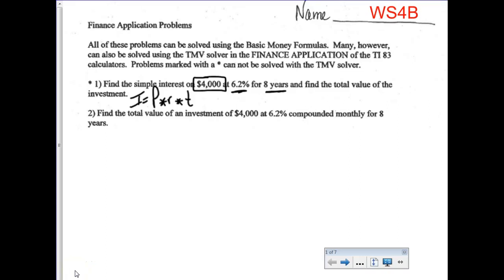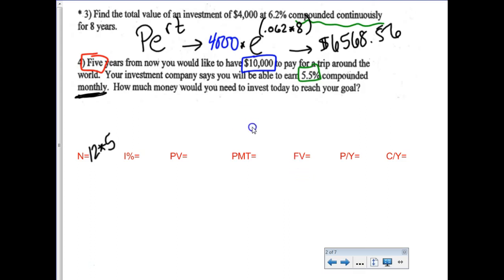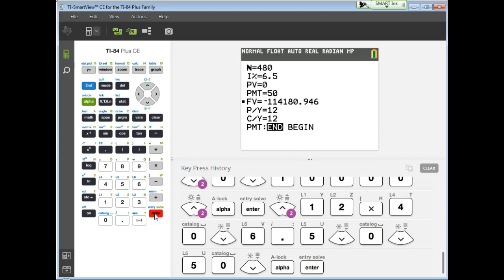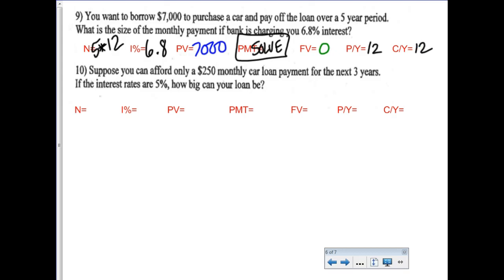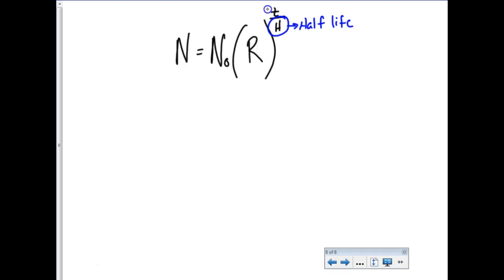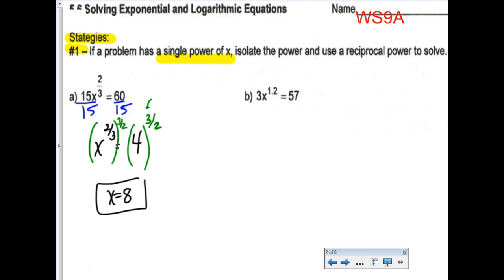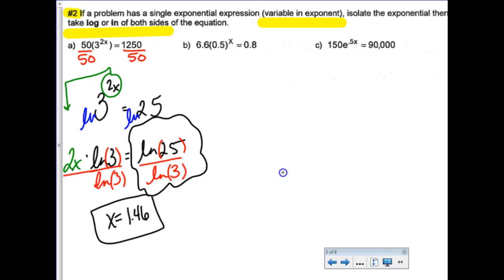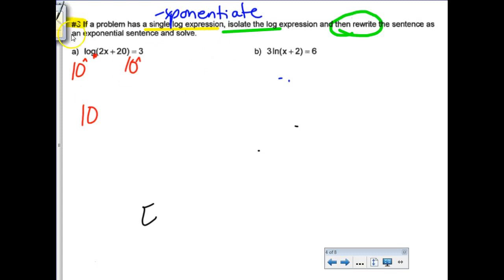PreCalc Rest of WS4B Finance Apps and WS9A 11-14-18